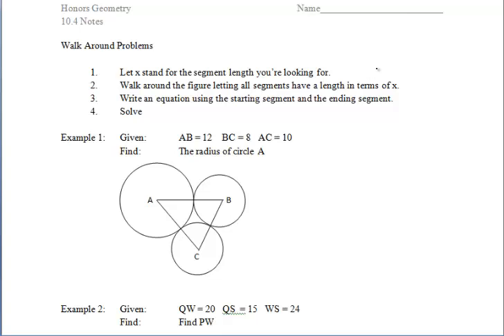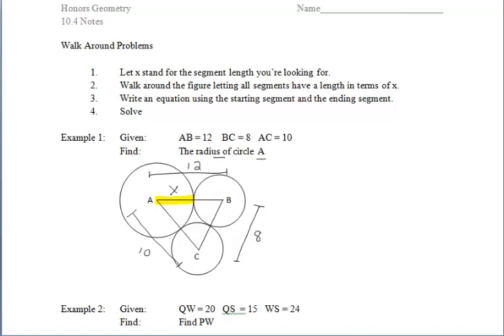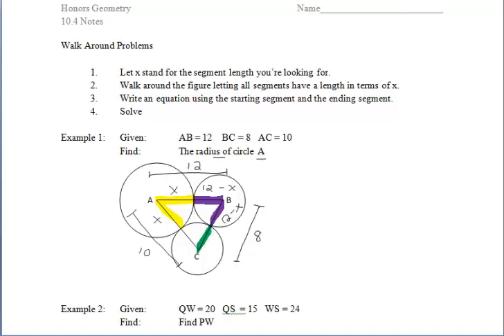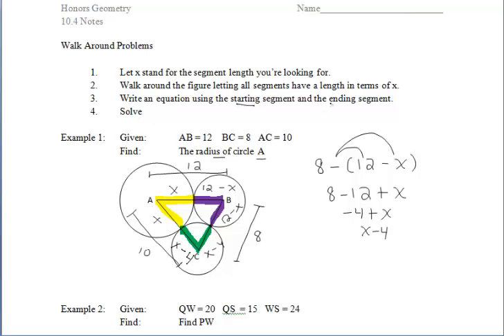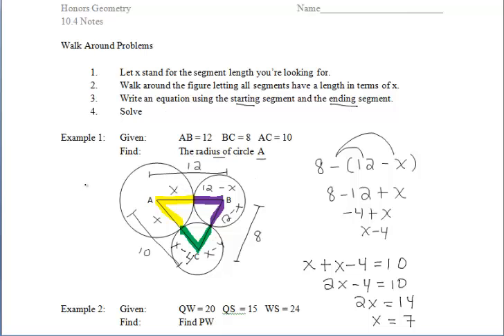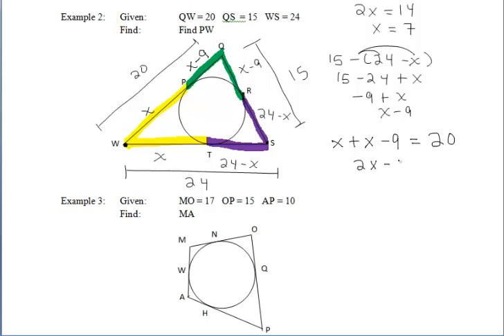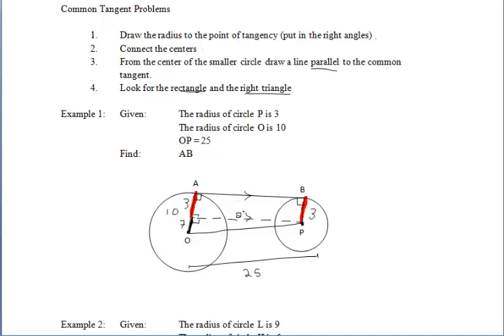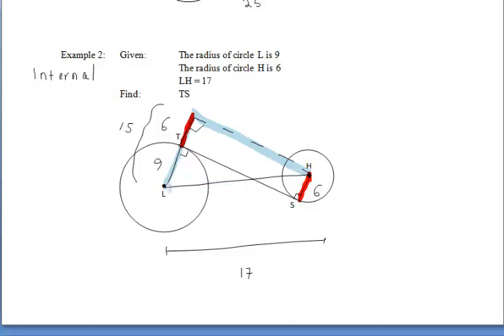10.4 Secants and Tangents Part II